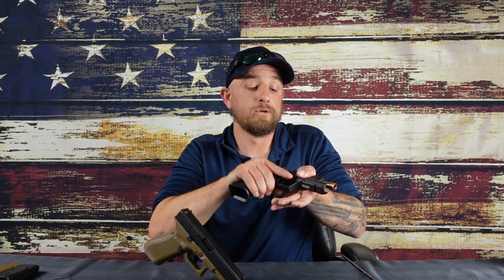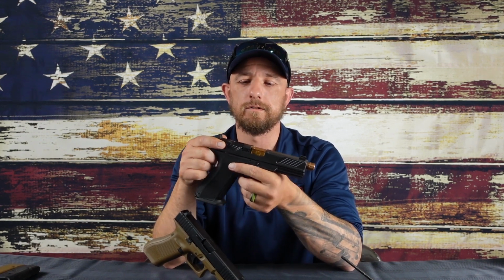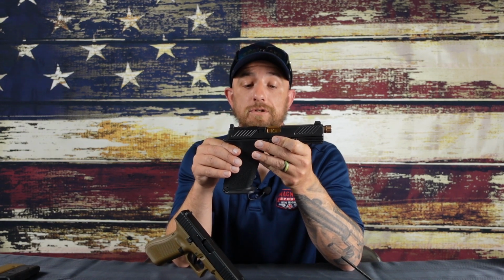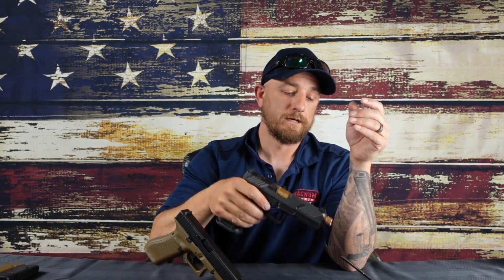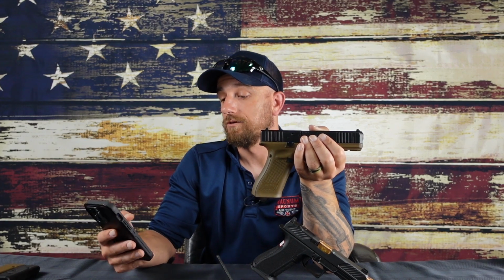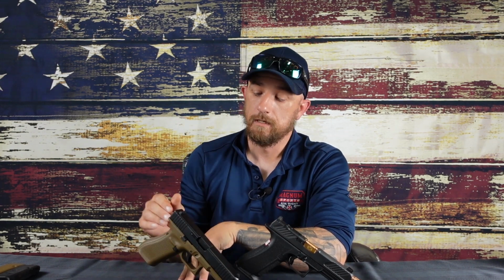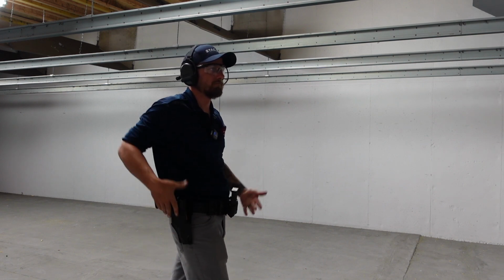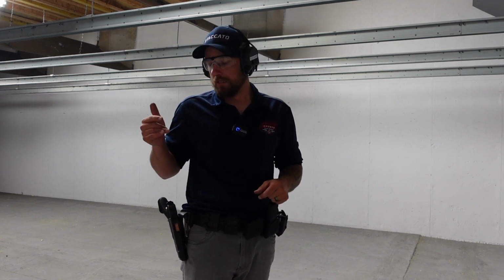💥 Shadow Systems DR920 has some bang for your buck!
Ryan compares Glock17 and Shadow Systems DR920 in terms of slide work, sight, barrel, serrations, ergonomics, magazine release, texturing on grip trigger guard, and more!

0:00 Intro 0:37 Shadow Systems DR920 Overview 4:05 Glock 17 Gen5 Overview 6:52 On the Range 8:56 Final Review

👉 glock17gen5 VS shadowsystems DR920 comparison

Located in Greenville, Michigan, Magnum Sports is a 20,000 square foot, full-service Sporting Goods Store in Greenville, Michigan with a 12-lane indoor pistol/rifle range and a 40 yard indoor archery range . We offer Michigan CPL training classes, private lessons and wide variety of courses from beginning to advanced levels of tactical pistol and rifle training.